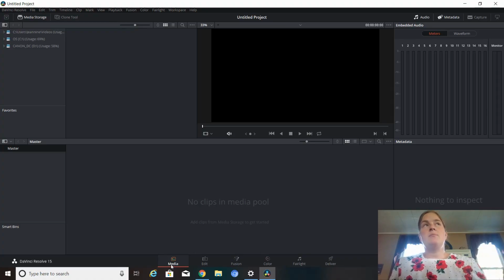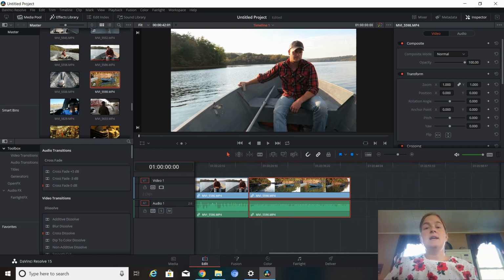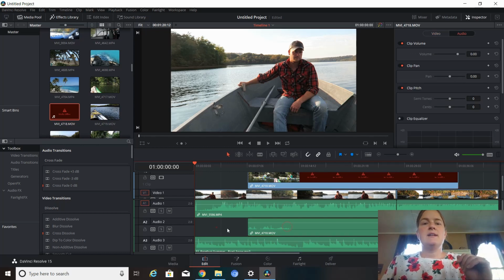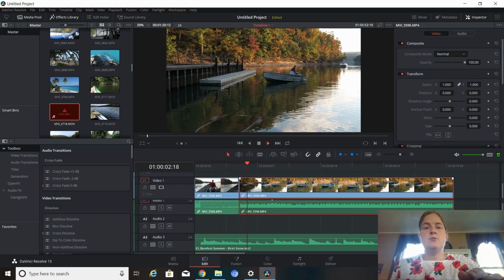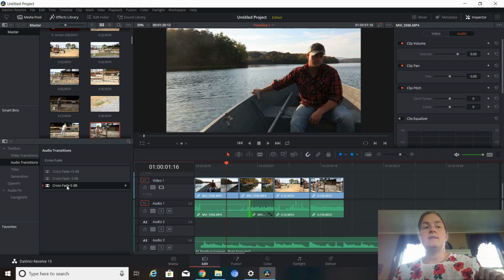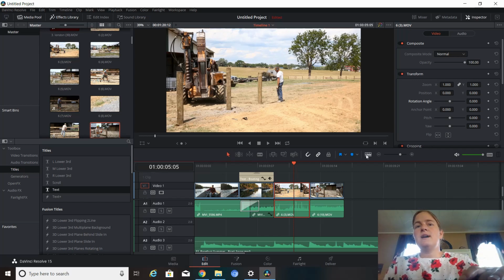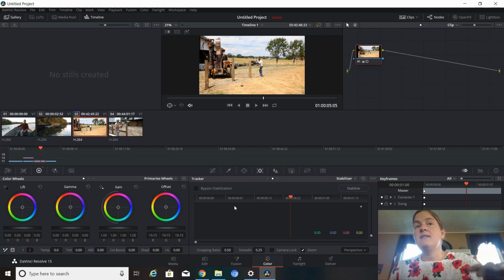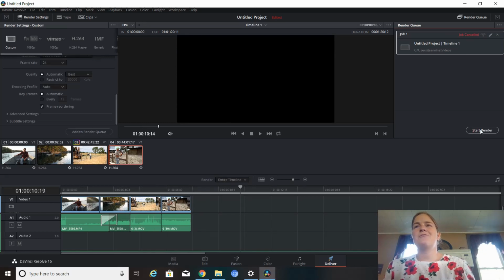Video Editing for Beginners // start editing TODAY!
How to edit videos crash course for beginners. Editing software can look overwhelming, but in this video I share my favorite editing program plus break down the basics of editing so you can start today!

-MY GEAR-
vlogging camera
pro camera
   pro lenses:
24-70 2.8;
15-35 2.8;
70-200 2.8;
camera microphone
laptop for video editing
voice over microphone
lighting for studio
wall mount for lighting